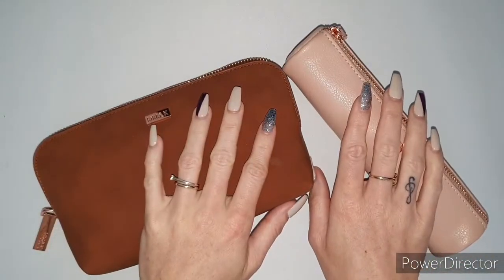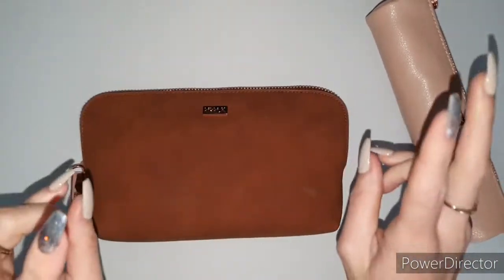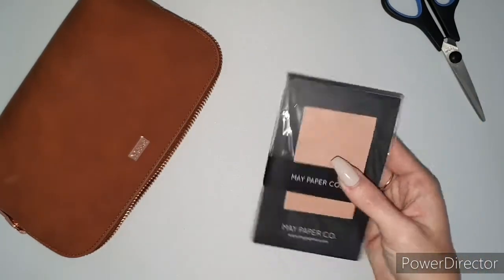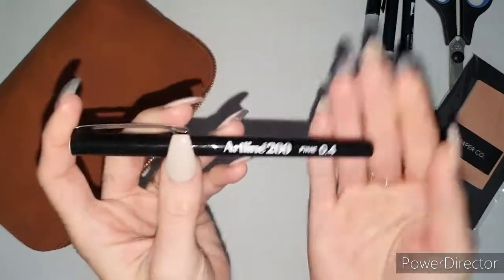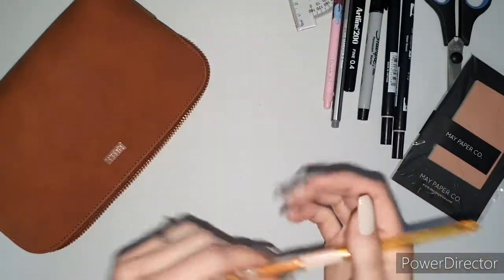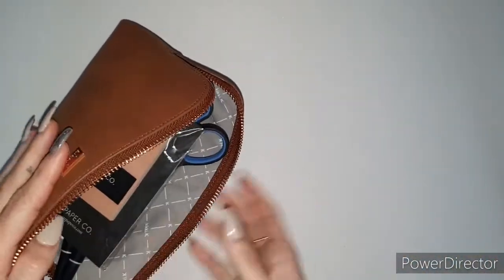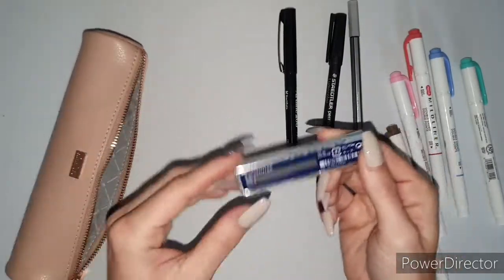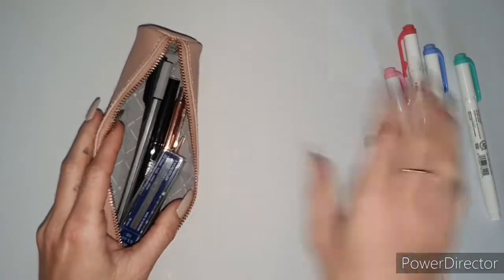What's In My Pencil Cases!? 》Kikki K 》Maple & Vintage Rose Cases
Planner I'm Currently Using;

Black Quilted Personal Planner ~ Chanel Vibes 🥰

Products Featured;

Kikki K Vintage Rose Pencil Case

Kikki K Maple Pencil Case

Discounts;

Thanks for all your support! It never goes unnoticed! 💋

FAQS

What do you film with? My phone! 😅
What nationality are you? AUSSIE! Aboriginal & Torres Strait Islander

Hey Lovelies!

My name is Leah also known as Bluey!
I am 28 years old Australian!
I'm passionate about making people feel confident in who they are & what goals they want to achieve. I am a Fibromyalgia Warrior & hope to share some positivity to those who suffer as well.
My Channel is all about my Passions & Positivity in life!
I fell in love with filming at age 15 & have always wanted to share my love for Planning, Crafting, & Vlogs, Plus more with the world.
My Channel will show many Planning Inspo, Fibromyalgia Awareness, Vlogs & anything else i can think of! {Hopefully}.

Be Positive & Give Love!

Bluey! Xx 😘